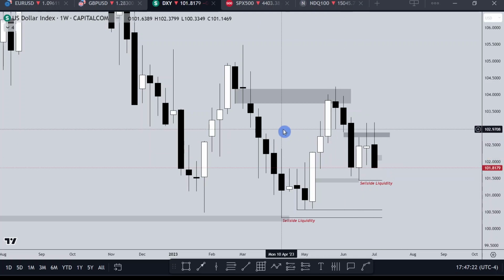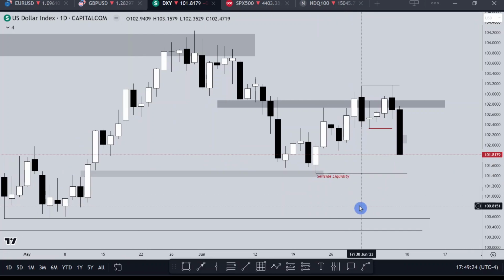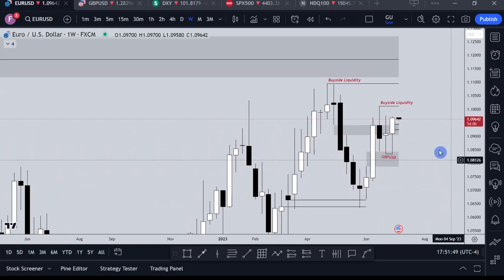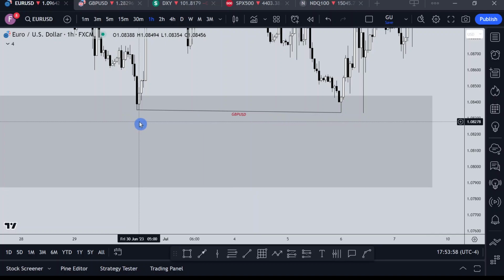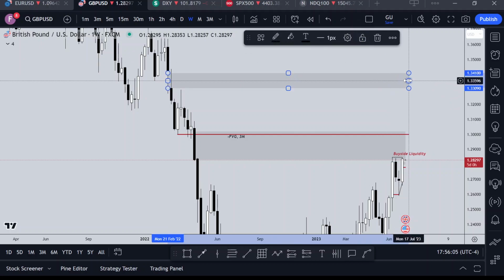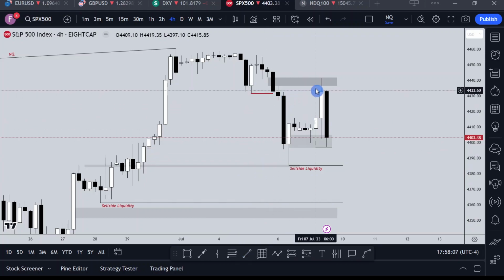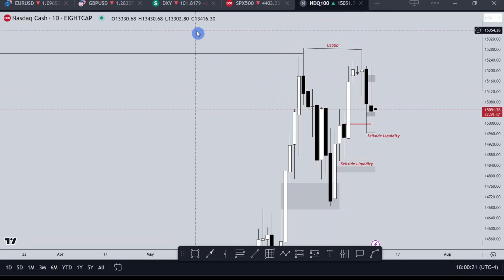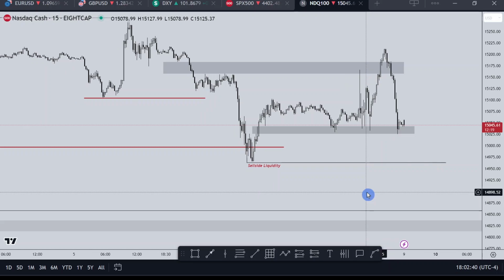EURUSD, GBPUSD, NAS100, US500 AND DXY | WEEKLY ANALYSIS VOLUME 1 ( 9/07/23 )